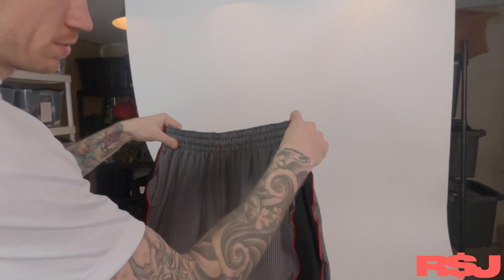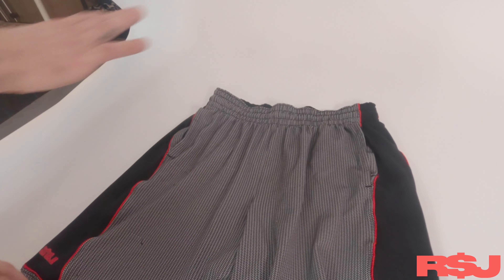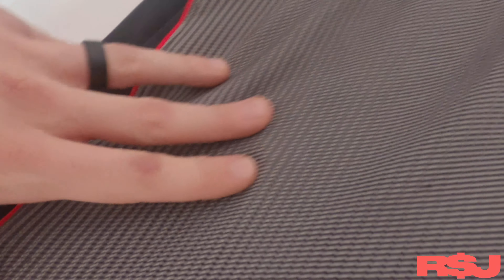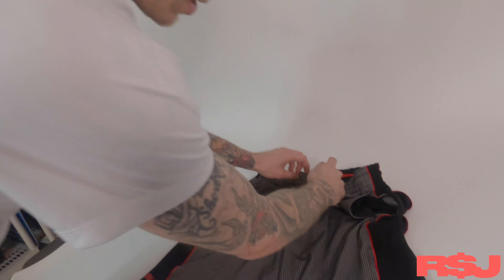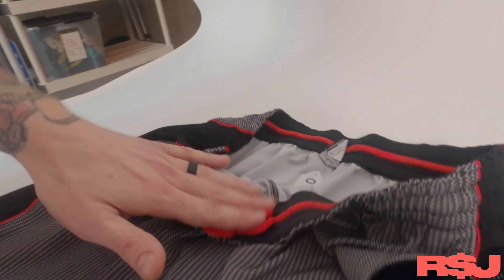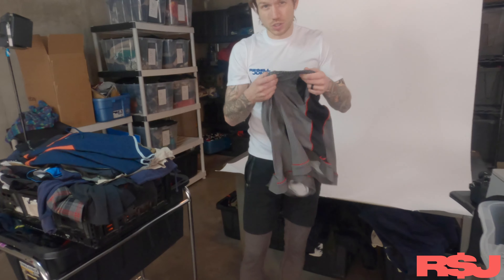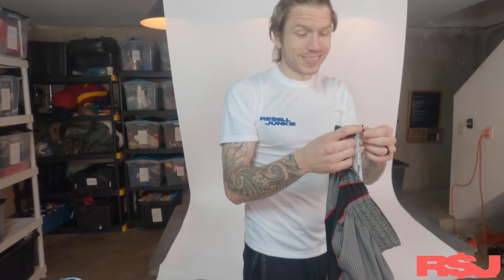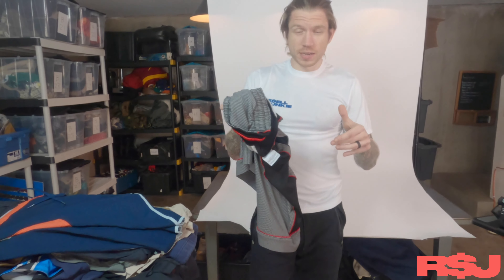The details we look for when selling used clothes on eBay & Poshmark! 2020 has been AMAZING!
2020 may have sucked for you, but not for us. This spring/summer alone we sold over $8000 worth of used men's shorts on eBay!

Sellers miss these SIMPLE things & wonder why no one buys their used clothes on eBay!

When you make it hard for people to buy from you, they will just move on to someone else.

to learn more!

[Amazon links to items we use daily]

Accuteck shipping scale
Dymo 4XL printer
4XL labels
Tailors tape
10x13 polybag
19x24 polybag
Shipping tape
Inventory tagging gun